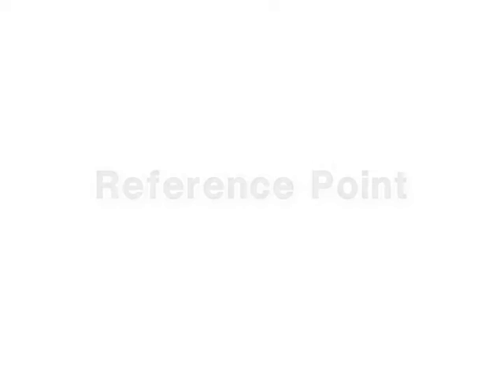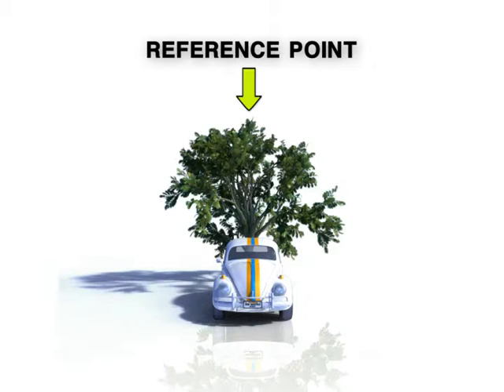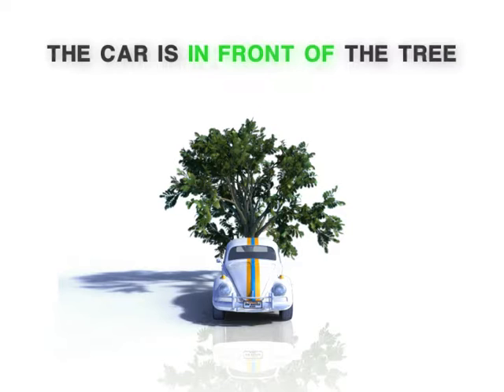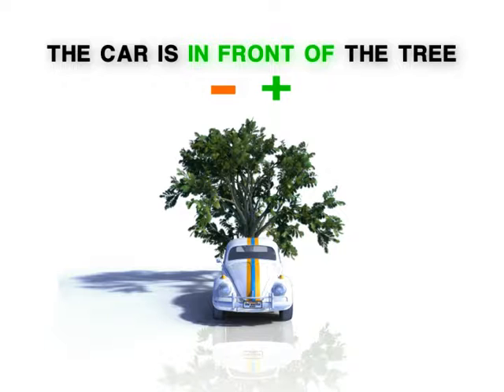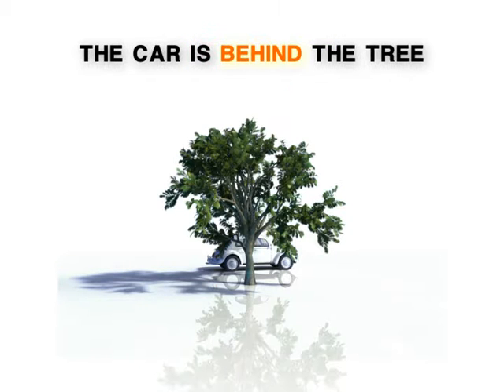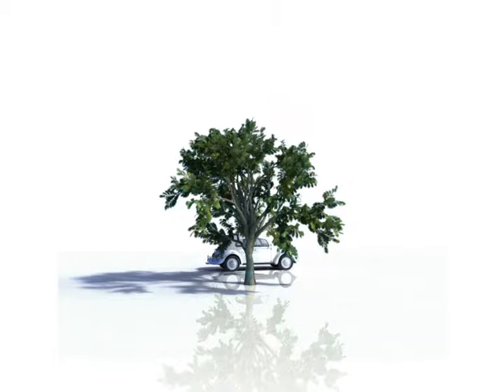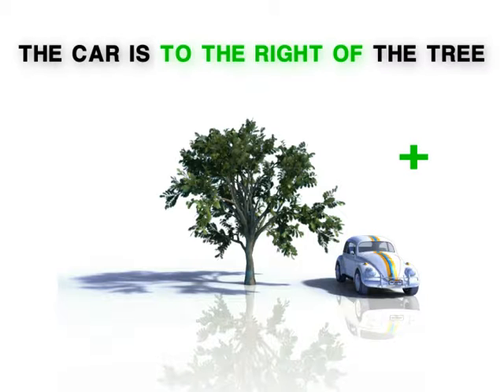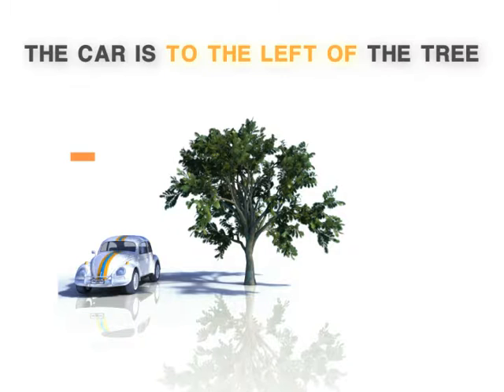Reference point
reference point science 8th grade physical science